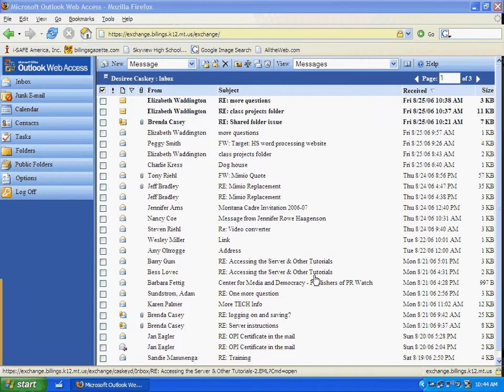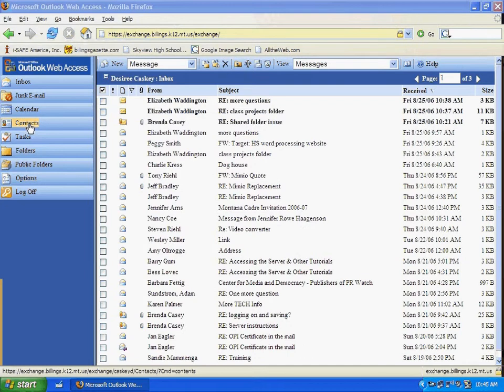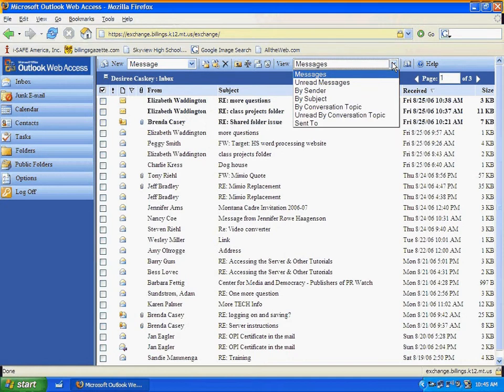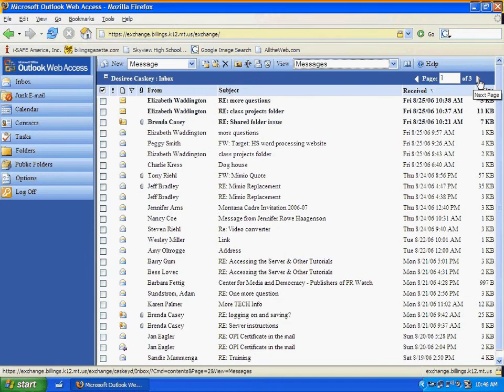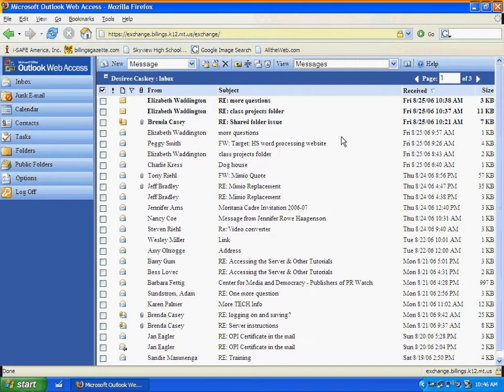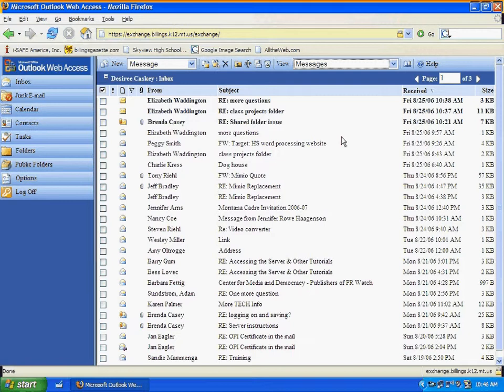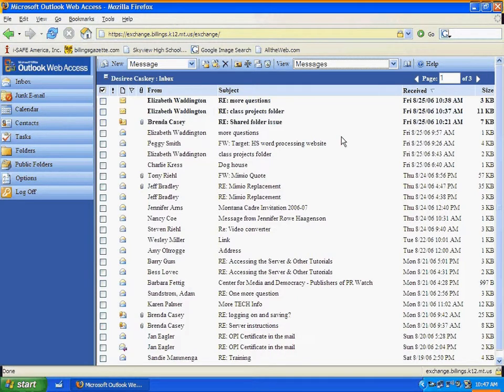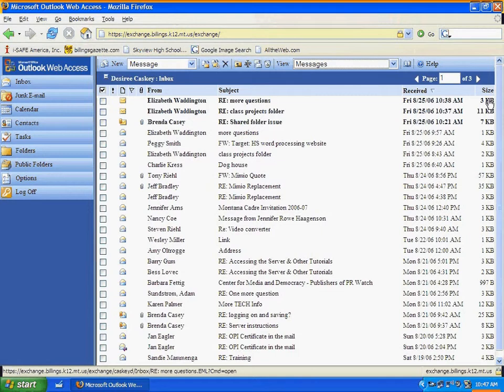Tutorial: The Outlook Web Access Environment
A quick tutorial to orient you to the Outlook Web Access environment.